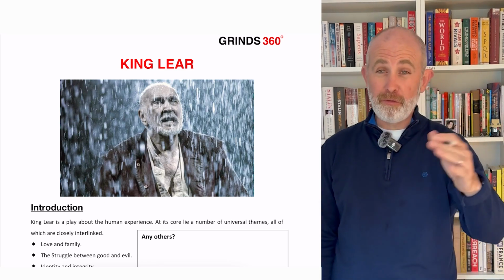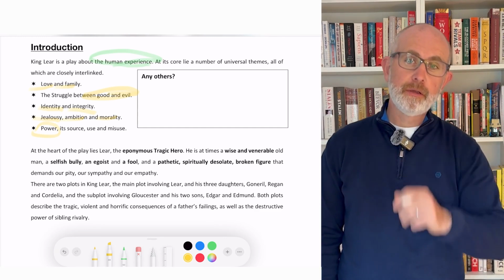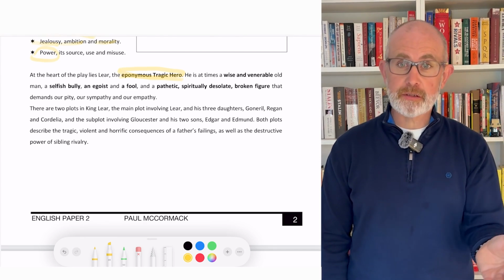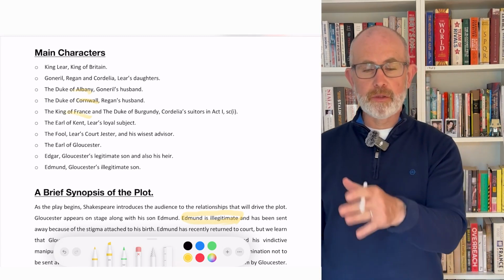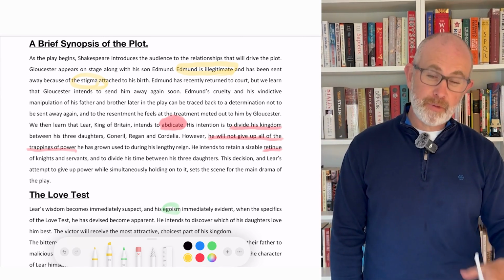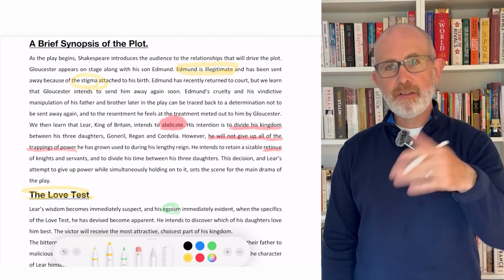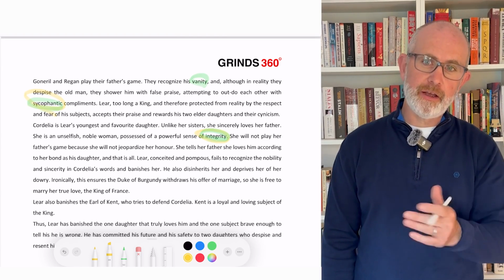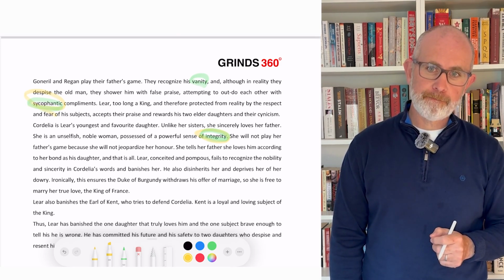King Lear, Introduction - Episode 1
In this introductory episode, we are joined by Paul McCormack.Paul has worked as an examiner for both the State Examinations Commission (SEC) and the European Schools, and has authored several textbooks.
Paul has a particular focus on "King Lear" for the Junior Cycle, providing comprehensive analyses and resources tailored to this curriculum. He has developed detailed notes and sample essays that explore themes such as power, loyalty, and betrayal within the play, offering students valuable insights into its complexities.
Through his engaging teaching methods and expert guidance, Paul aims to enhance students' understanding and appreciation of "King Lear," equipping them with the skills needed to excel in their studies.